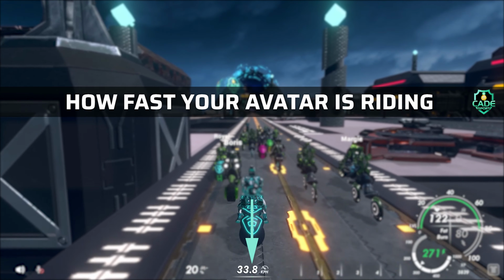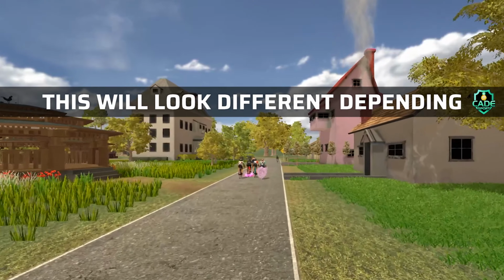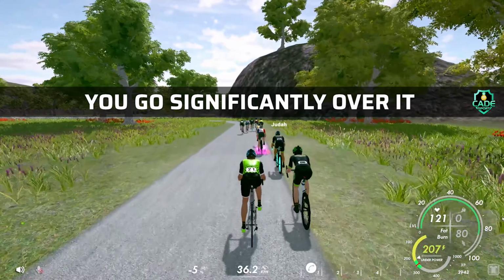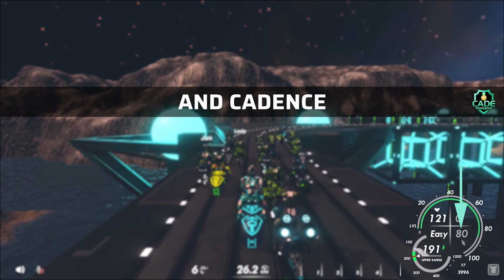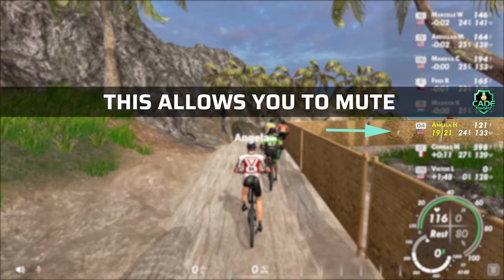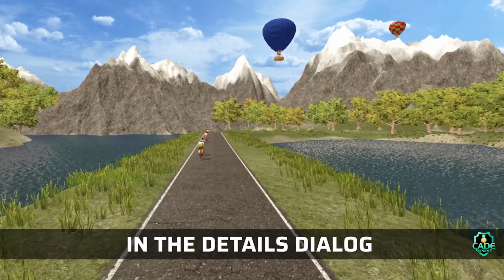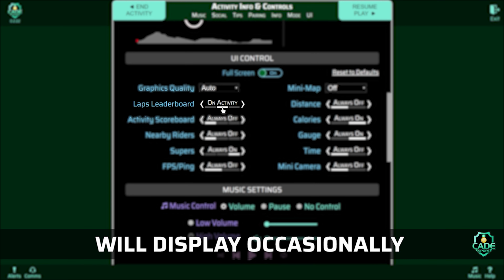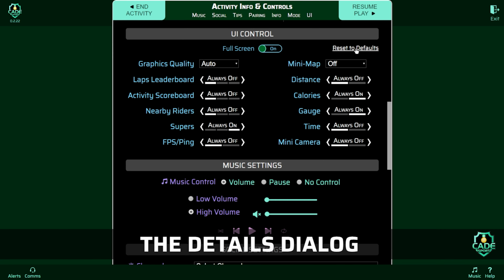How to understand the in-game UI in CADEsport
The in-game UI is configurable and easy to change.